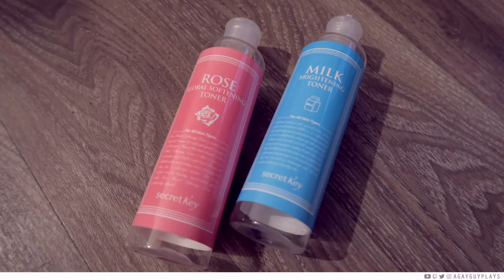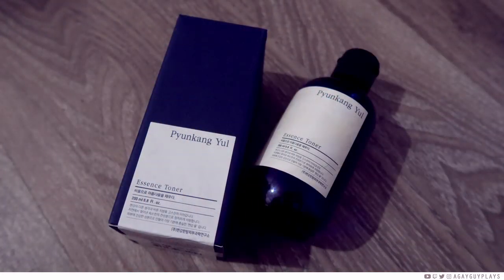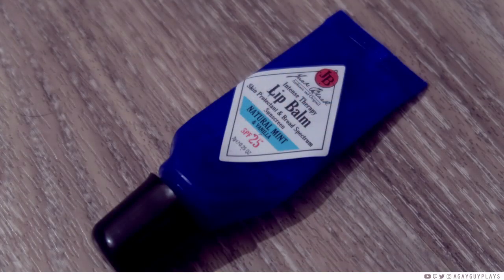This is TRASH - 2018 Skincare Empties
So, we're here at the end of the year, and it's time to take out the trash.. quite literally! We take a look at all of the skincare & beauty items that I've used up!

•♛• PRODUCTS MENTIONED •♛•

If I'm not lazy I'll toss links up.. eventually..

Secret Key Starting Treatment Essence - Rose Edition
Secret Key Rose Floral Softening Toner
Secret Key Milk Brightening Toner

Klairs Midnight Blue Youth Activating Drop
The Ordinary Argireline Solution 10%
The Ordinary Granactive Retinoid 5% In Squaline
The Ordinary Ascorbic Acid 8% Alpha Arbutin 2%
COSRX Advanced Snail 96 Mucin Power Essence
Benton Snail Bee High Content Essence

Belif Peat Miracle Revital Cream
Belif The True Cream - Moisturizing Balm
Innisfree Jeju Orchid Enriched Cream
Innisfree Jeju Orchind Intense Cream

Innisfree Perfect UV Protection Cream - Triple Care
Pixi Glow Mist
Innisfree Olive Oil Real Oil Mist Ex.

Bausch & Lomb Lumify Redness Reliever Eye Drops

Burt's Bees Tinted Lip Balm - Zinnia
Jack Black Lip Balm - Natural Mint & Vanilla

•♛• BACKGROUND MUSIC •♛•

Song 2: The Journey (w/Soulfly)
Song 2: End Of Time (w/Soulfly)

•♛• ISAIAH 54:17 •♛•